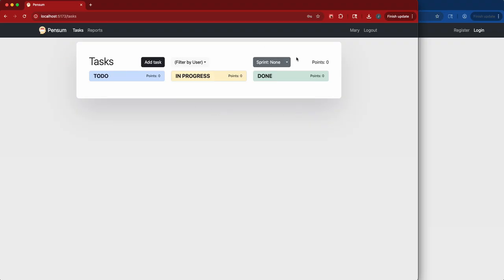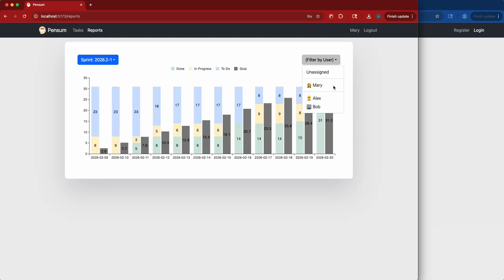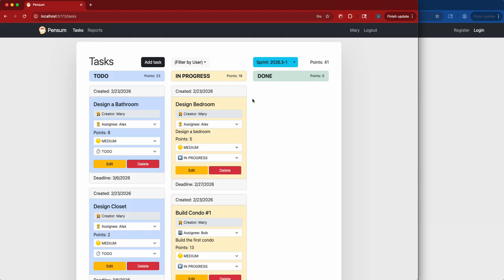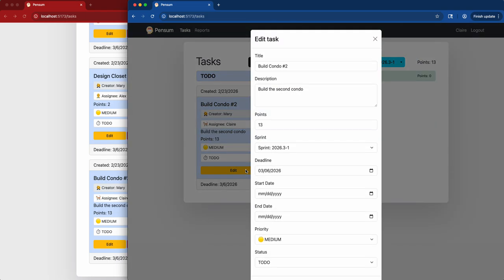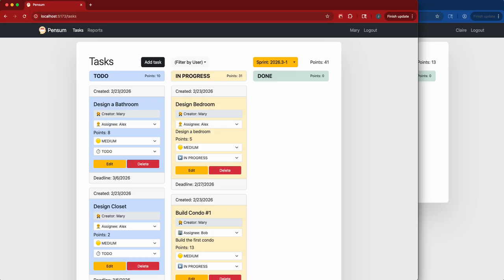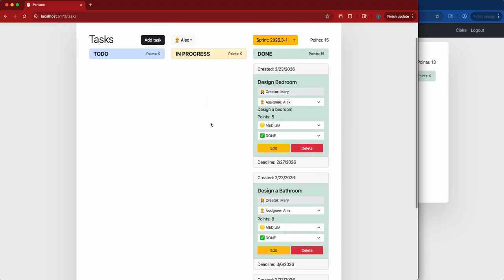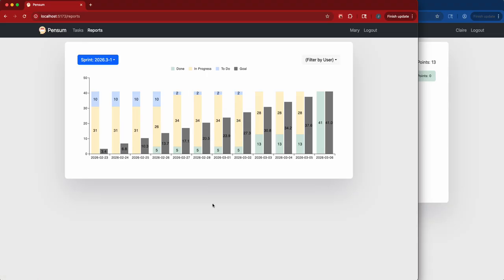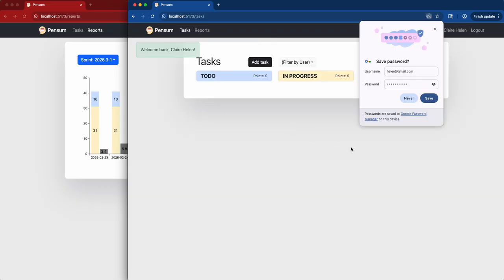Pensum Task Manager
Demo of the Pensum Task Manager application.